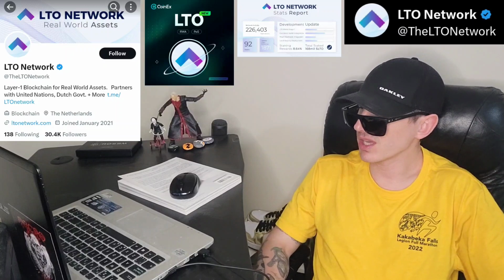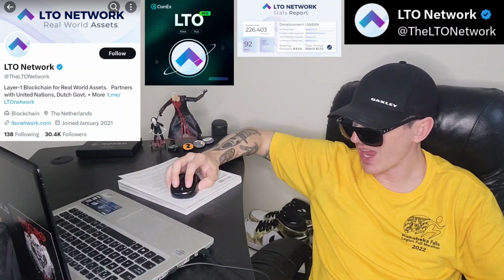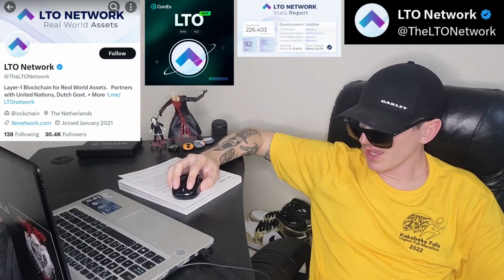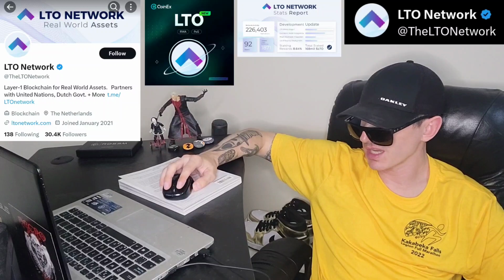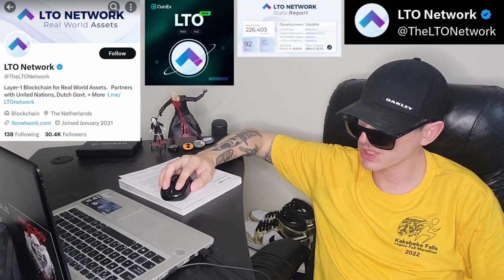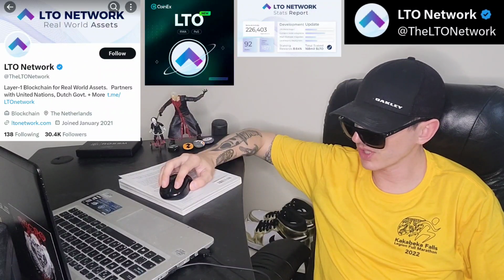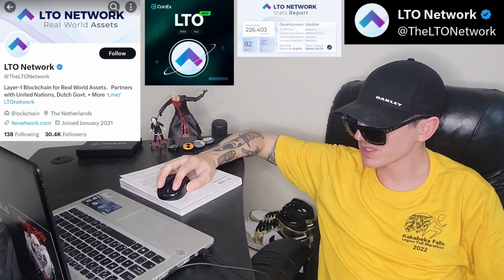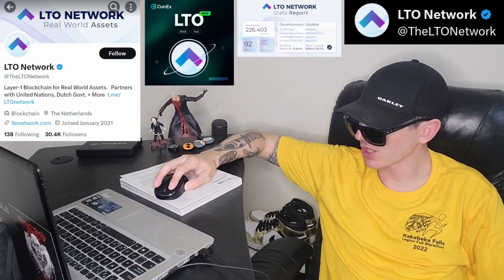$LTO - LTO NETWORK TOKEN BLOCKCHAIN CRYPTO COIN ALTCOIN HOW TO BUY COINEX GLOBAL ETH ETHEREUM STAKE